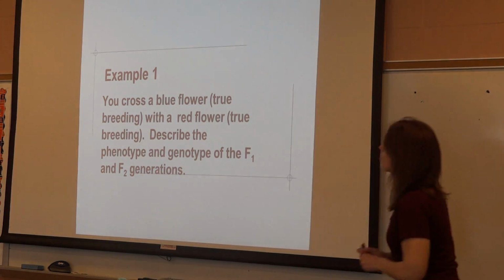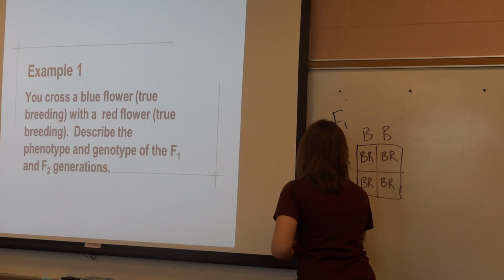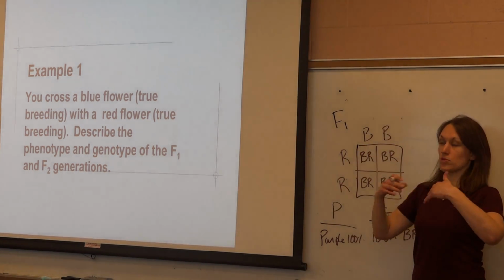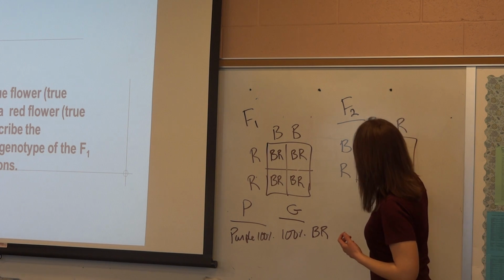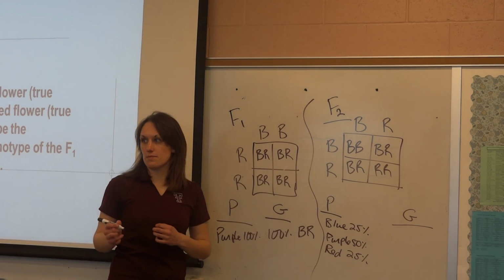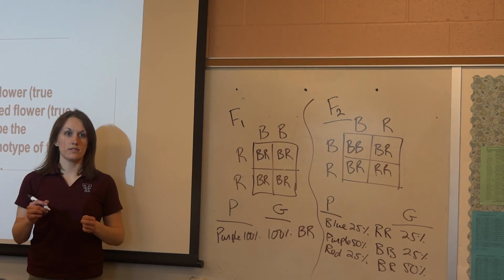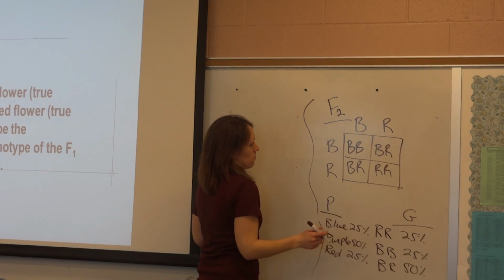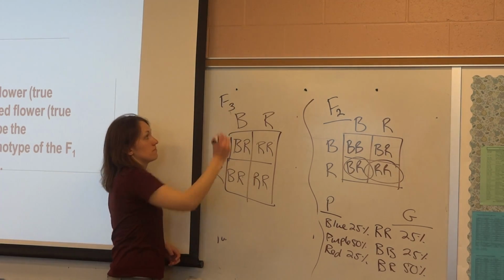Answer to Example 1- Incomplete Dominance